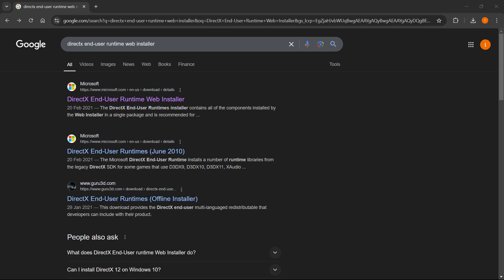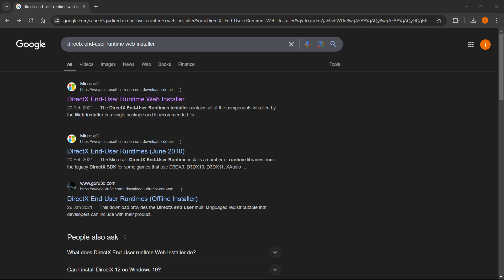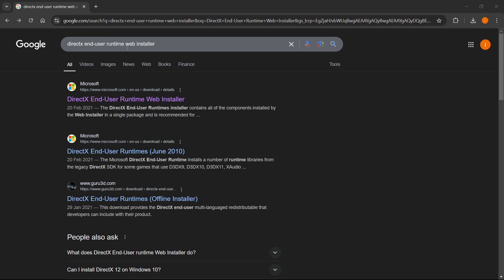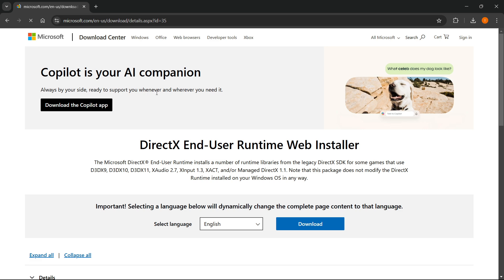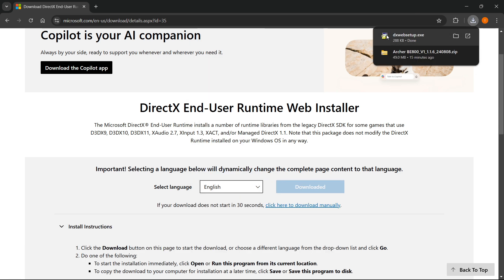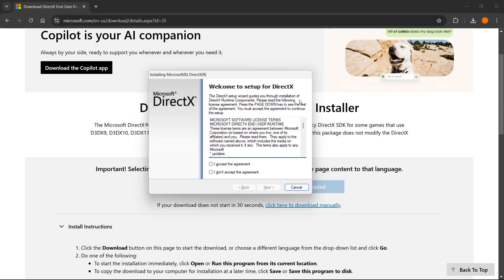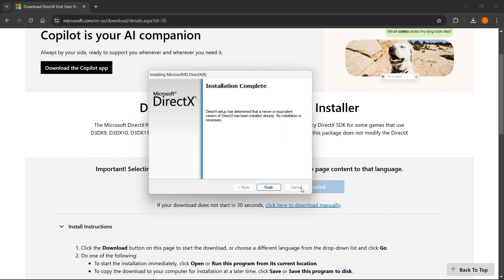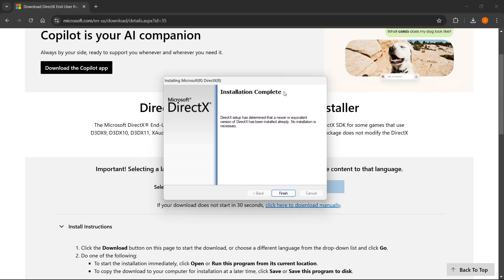How To REINSTALL DirectX 12 On Windows 11 (QUICK & EASY) 2026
In this video, I'll show you how to reinstall directx 12 on windows 11. This is a full guide on how to install dx12 on windows in 2026.

In case you've been trying to directx 12 install on windows 11, this is the video you need to see!